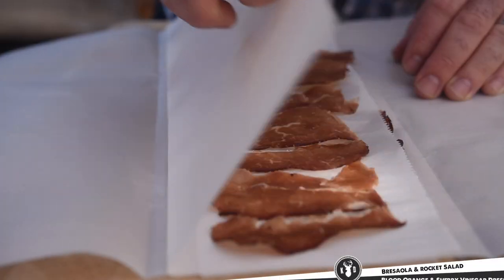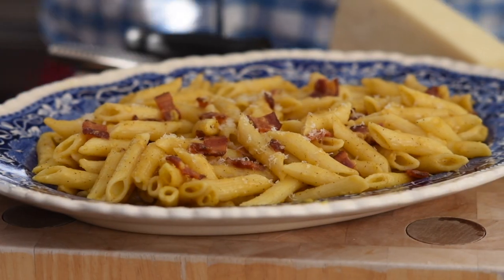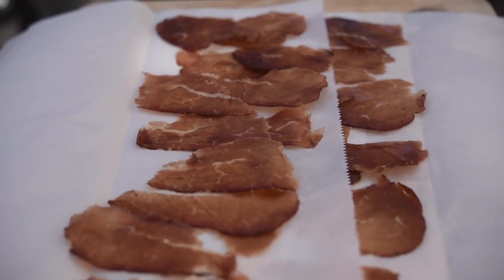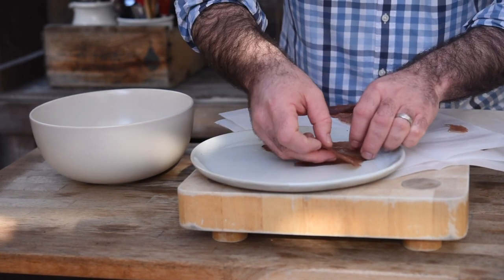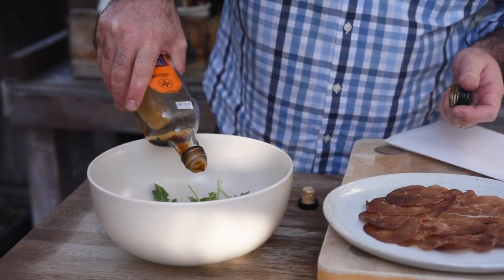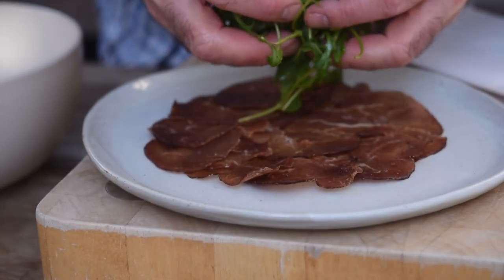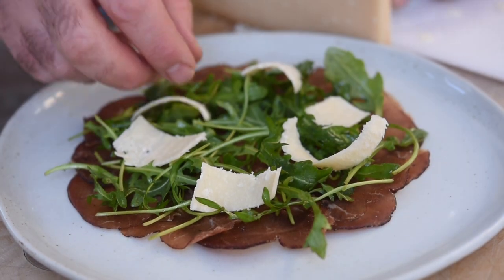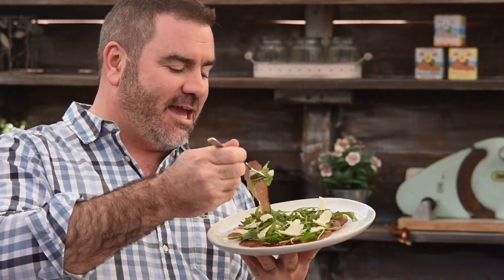Bresaola & Rocket Salad | Kitchen Daddy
BRESOLA RECIPE

This is weeks recipe is for Bresaola Slad with a blood orange olive oil and sherry vinegar salad dressing.  Classic Italian Bresaola appetizer.